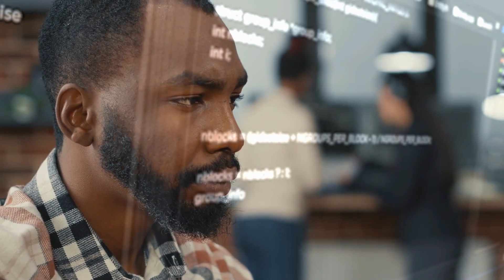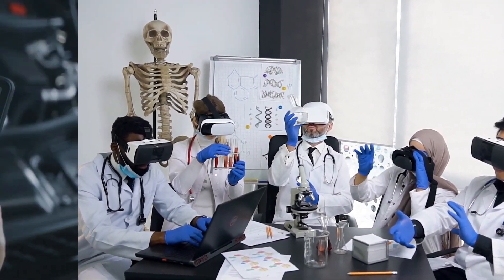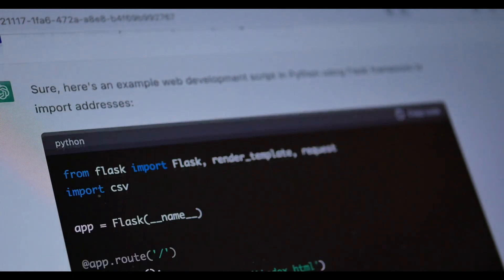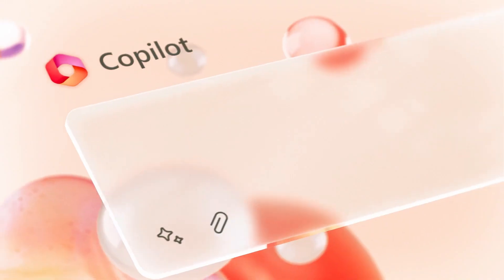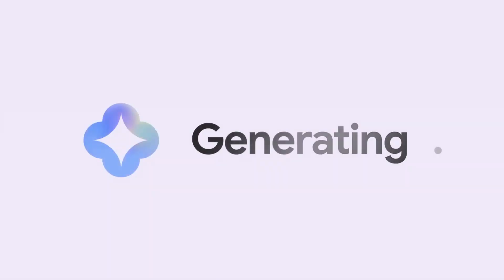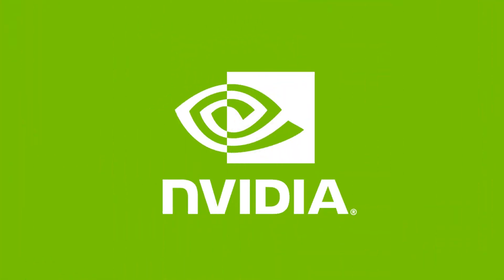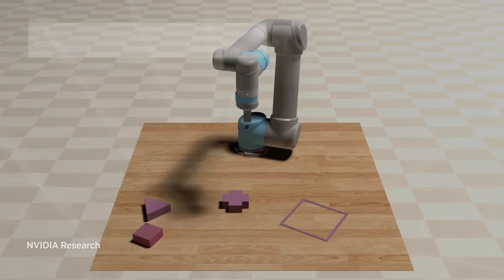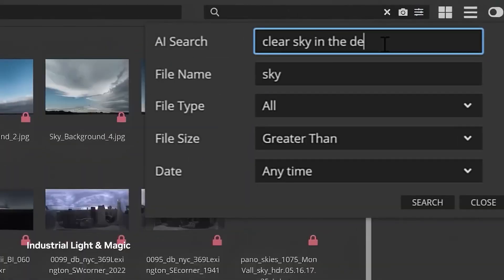Best AI Stocks to Invest in This Time is Hot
We're diving into the world of AI, Artificial intelligence is becoming increasingly important in our world. It is already being used in a variety of ways, and its potential applications are vast.

ChatGPT 3.5 was released in March 2023. People are excited about the potential of AI to improve our lives. OpenAI, the company that developed ChatGPT, has estimated that the chatbot has over 100 million users as of August 2023. This makes ChatGPT one of the most popular AI chatbots in the world.

Top companies in the Stockmarket that use AI
• Microsoft (MSFT):
Microsoft uses ChatGPT in a number of its products and services, including GitHub Copilot, Designer, Teams Premium, and Bing Chat. The company is also working on integrating ChatGPT into other Microsoft products, such as Word and Excel.
It is likely that Microsoft will continue to use ChatGPT in more of its products and services in the future. The chatbot has the potential to revolutionize the way people interact with computers, and Microsoft is well-positioned to capitalize on this technology.
Bing Chat is a chatbot that is integrated into the Bing search engine. It can be used to answer questions, provide customer service, and even help users with their shopping.

• Google (Alphabet): Google both uses and develops AI. They have been developing AI for over two decades, and some of their most popular products, like Lens and Translate, were built entirely using AI technologies. They are also constantly investing in new AI research, and they have a number of AI-powered products in development.
Alphabet's AI capabilities are vast, and the company uses AI to improve the performance of its products and services, such as Google Search, Google Translate, Gmail, YouTube and Google Photos.
Google's AI chatbot, Bard, is one of the most advanced in the world. It can hold conversations with users, answer questions, and generate text, code, and other creative content.

• Amazon (AMZN): Amazon uses AI in a wide variety of applications, including its Alexa voice assistant, its Amazon Go cashierless grocery stores, and its Amazon Web Services cloud computing platform.

• IBM (IBM): IBM has been a leader in AI research for decades, and the company uses its AI capabilities in a variety of applications, including its Watson cognitive computing platform and its Watson Health healthcare analytics platform. patient outcomes.

• Nvidia (NVDA): Nvidia is a leading provider of graphics processing units (GPUs), which are essential for many AI applications. The company's GPUs are used in everything from self-driving cars to facial recognition software.

• Cognizant (CTSH): Cognizant is a leading provider of IT services. The company is using AI to automate tasks, improve customer service, and develop new products and services.

• Salesforce (CRM): Salesforce is a leading provider of CRM software. The company is using AI to improve its customer relationship management (CRM) platform, such as by providing personalized recommendations and automating tasks.

These are just a few examples of the many companies that are involved in AI. As the field of AI continues to grow, we can expect to see even more companies adopting AI technologies in the years to come.

Investing comes with a certain level of risk, and there is no guarantee of profit. Before making any investment decisions, it's important to conduct thorough research and consult with a financial advisor. The opinions and views expressed in this article are not meant to be a recommendation to buy or sell any specific securities. The performance of past investments is not indicative of future results. It's essential to understand the risks involved with investing and consider your individual financial situation before making any investment decisions. The article does not guarantee the accuracy or completeness of the information provided and assumes no responsibility for any errors or omissions. Investing involves risk, including the potential loss of principal.

This video is for educational and informational purposes only and does not infringe on any copyrights. The material used in this video falls under the doctrine of fair use, which allows for the use of   copyrighted material for the purpose of criticism, news reporting, teaching, scholarship, or research.